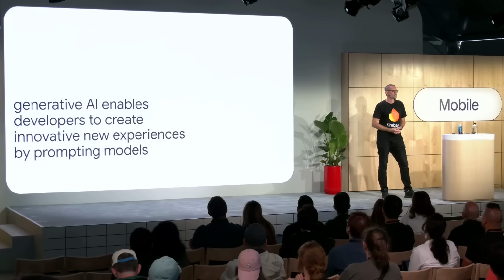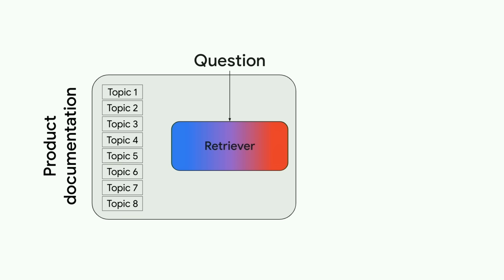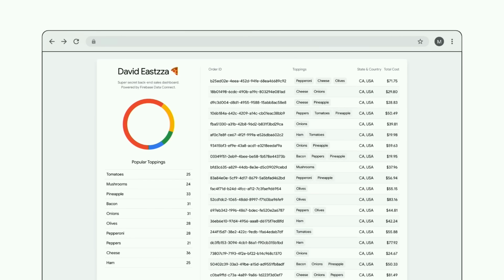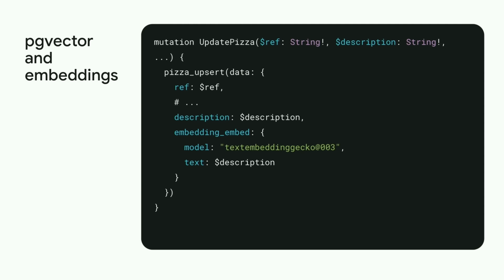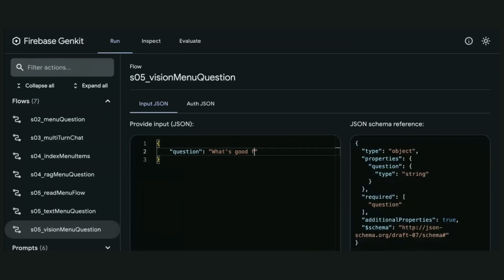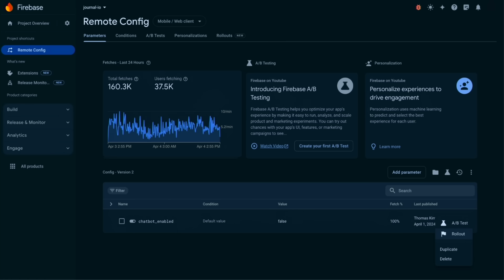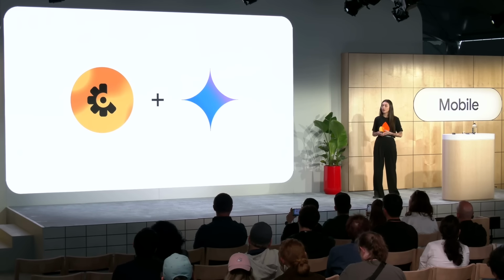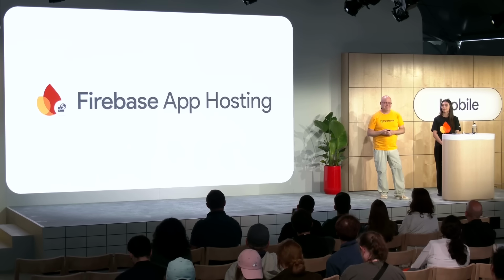What's new in Firebase for building gen AI features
Learn about Firebase's new and updated services, which enable you to build, deploy, and optimize production-ready gen AI apps. These apps are integrated with modern cloud databases, saving you the trouble of managing infrastructure.

Speakers: Frank van Puffelen, Rich Hyndman, Marina Coelho

Products Mentioned: Firebase Genkit, Firebase Data Connect, Vertex SDKs for Firebase, Firebase Crashlytics, Remote Config